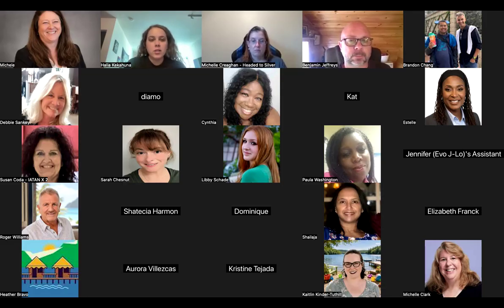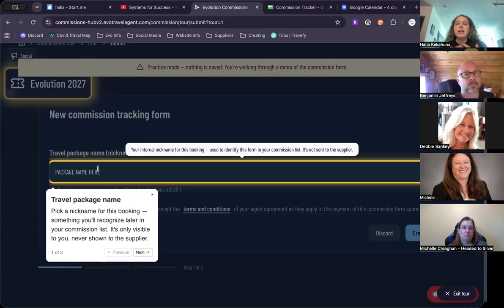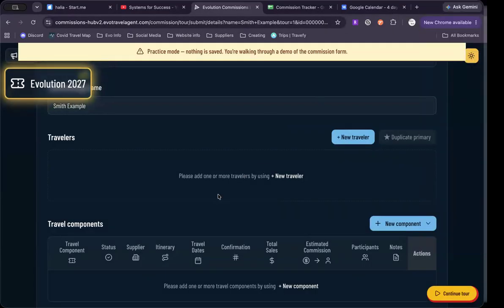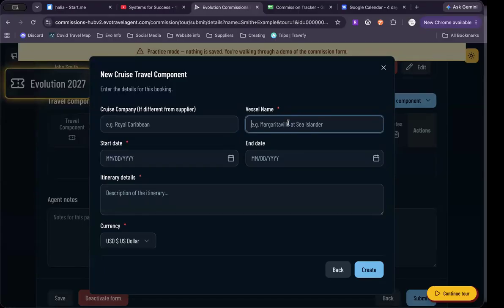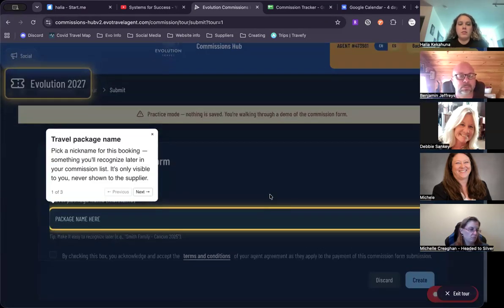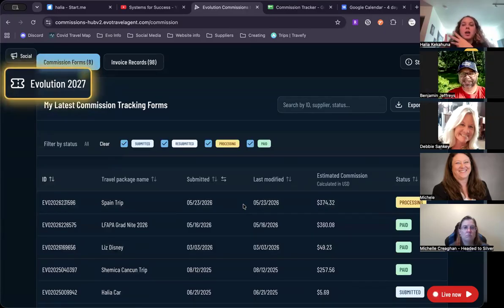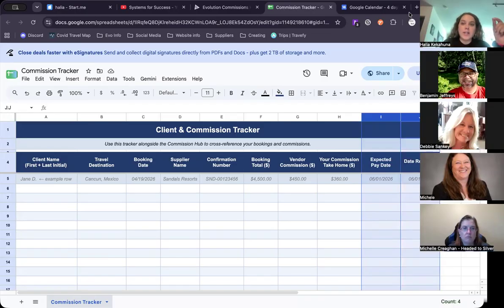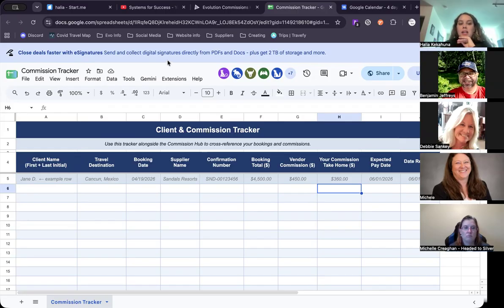Systems for Success: Commission Tracking